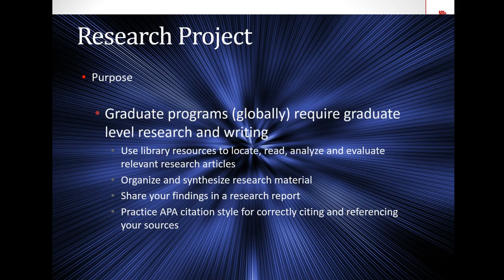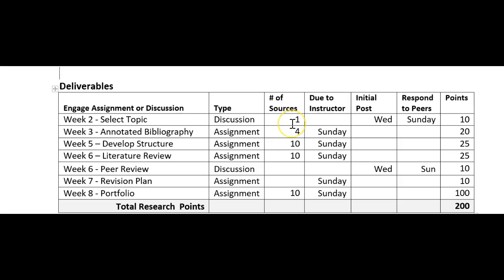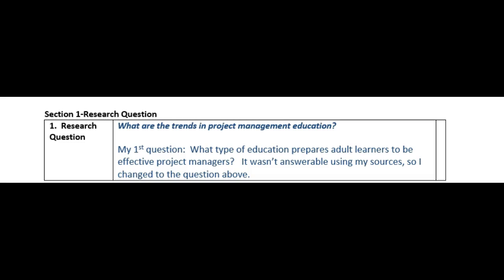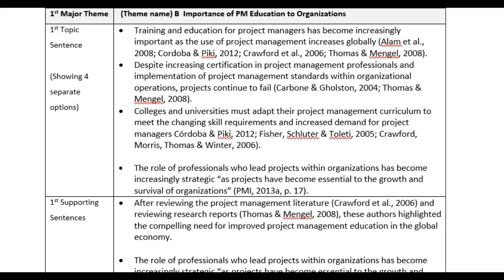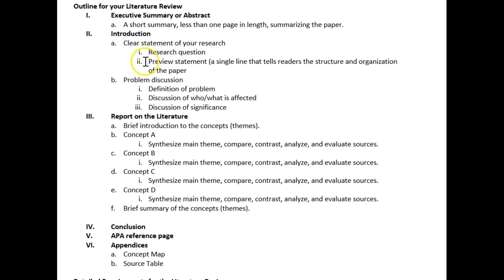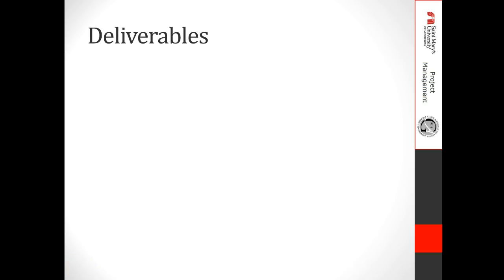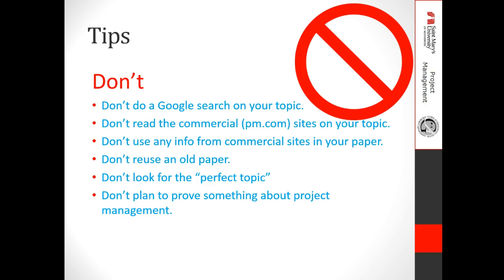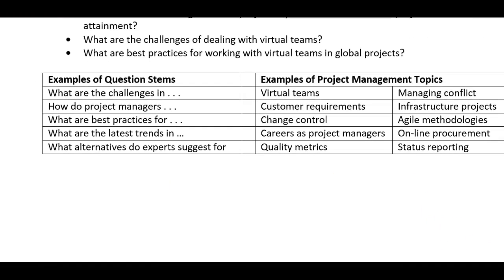W2a Research Project Overview -2016